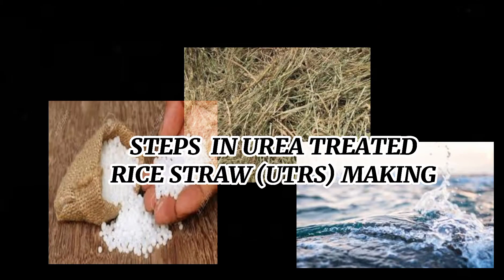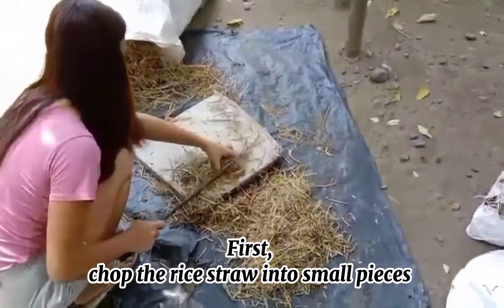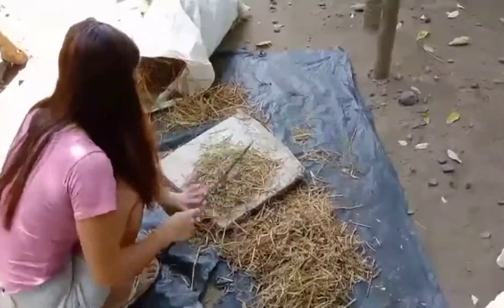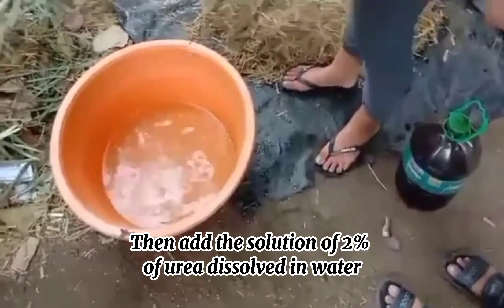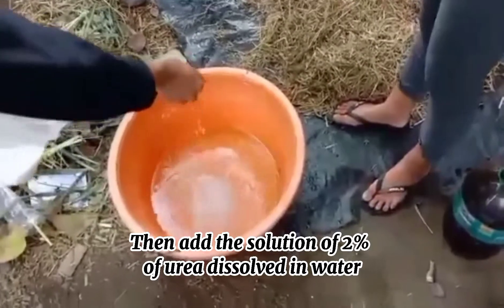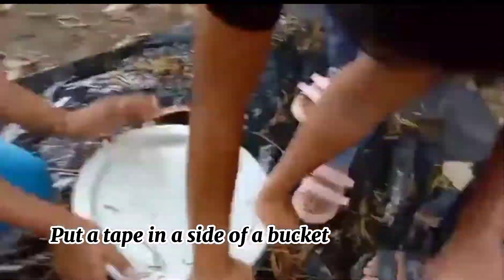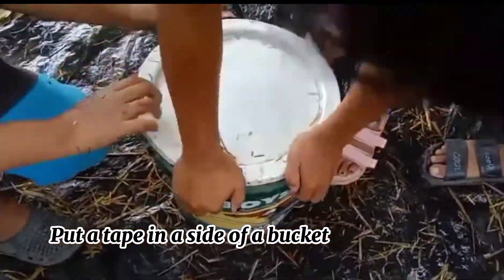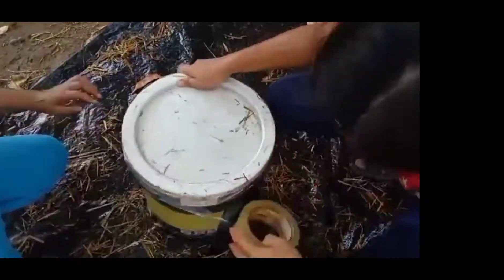STEPS IN MAKING UREA TREATED RICE STRAW(UTRS)